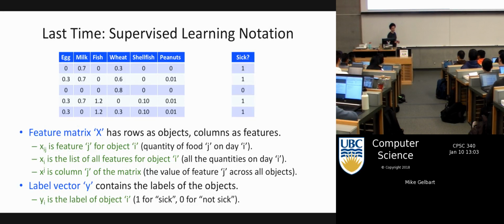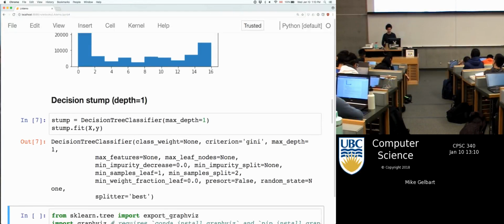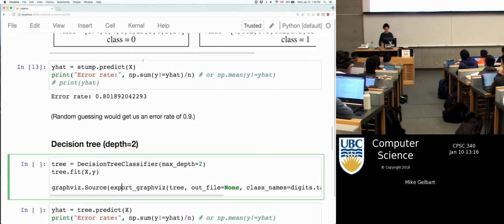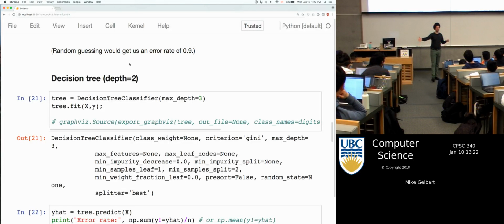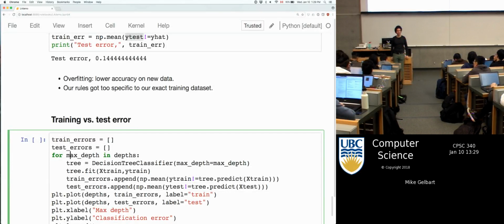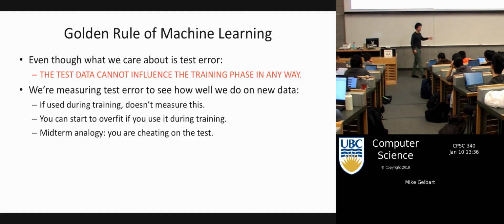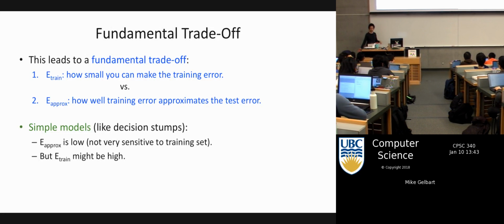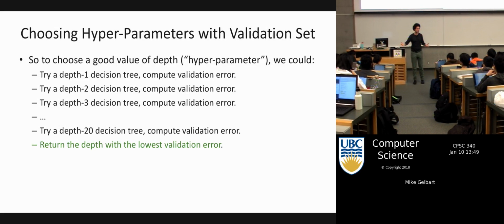[CPSC 340] Fundamentals of Learning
Camera operated by Tanner Johnson. Content based on original course materials created by Mark Schmidt.

0:00 notation review
2:30 digits dataset
6:55 decision tree demo
15:25 error vs. tree depth
19:40 overfitting
30:10 train/test notation
32:40 Golden Rule of ML
34:25 iid assumption
39:00 the fundamental tradeoff
44:10 validation error
45:50 parameters vs. hyperparameters